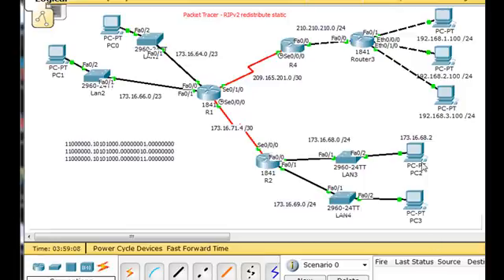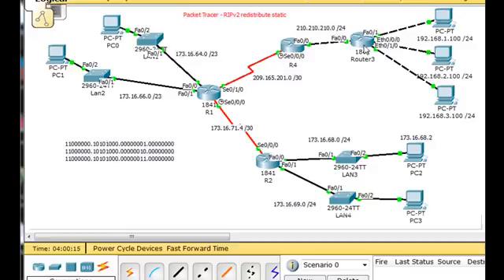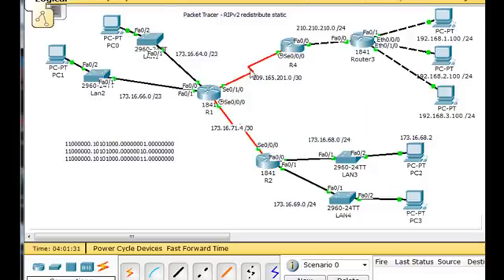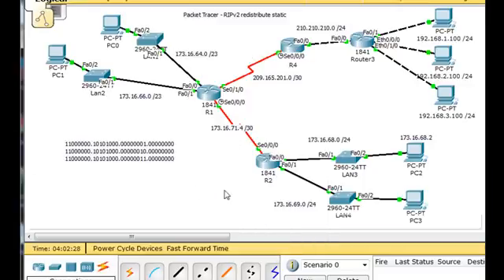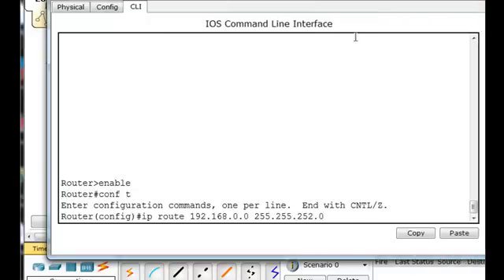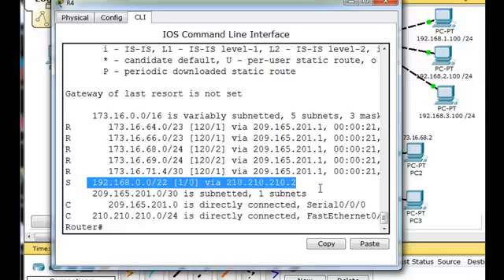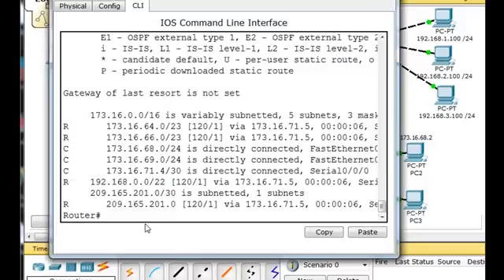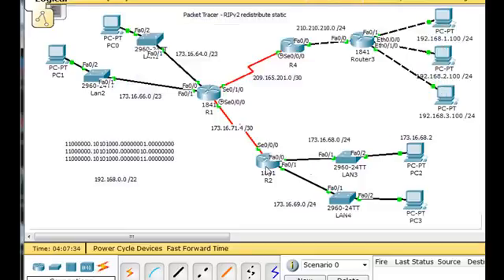Configure a RIPv2 network in Packet Tracer Part 2 Free Computer Science Video Lecture